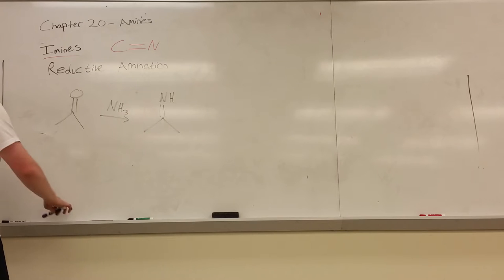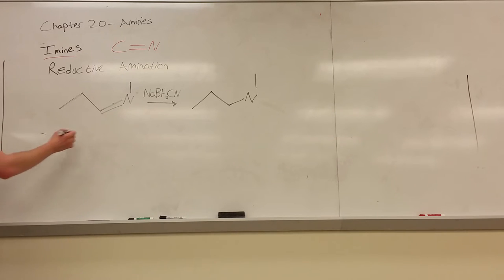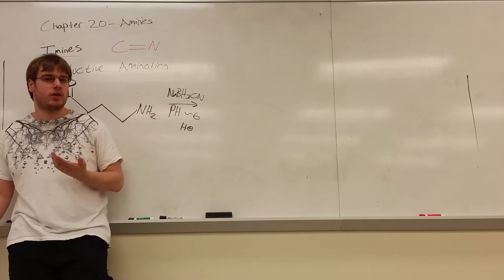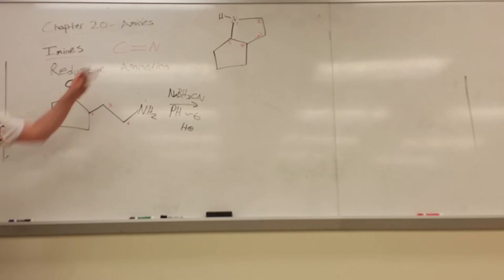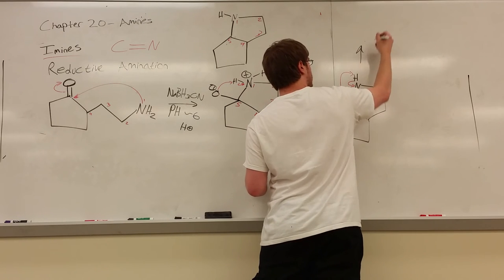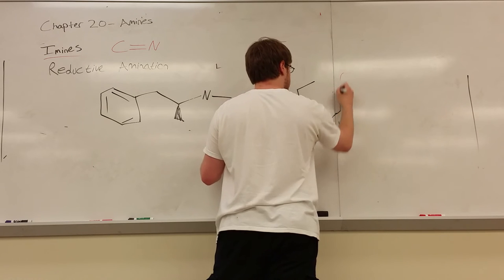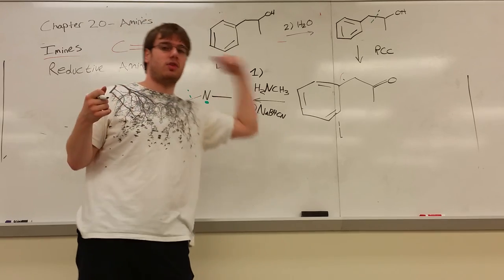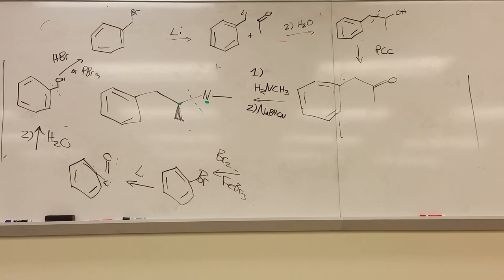Chapter 20 Part 5 - Reductive Amination and Imines in Synthesis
For all the future Walter Whites out there, here's a video on reductive amination. This is your go-to way of connecting carbons to nitrogens.